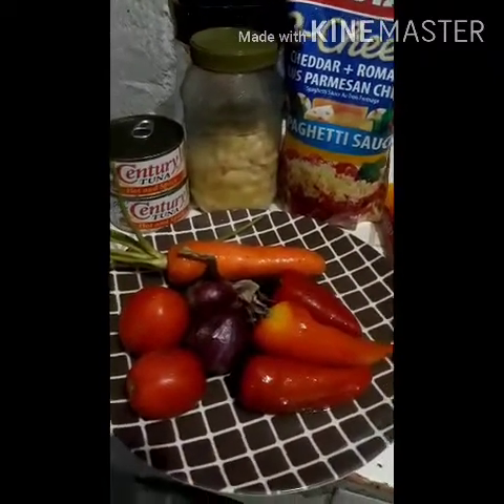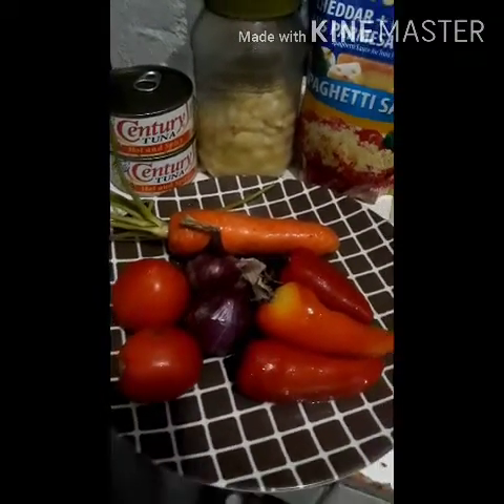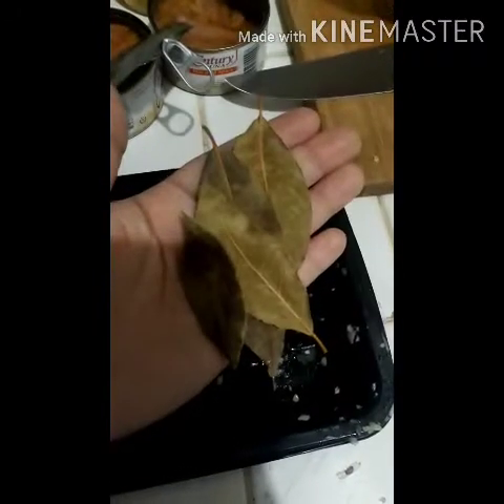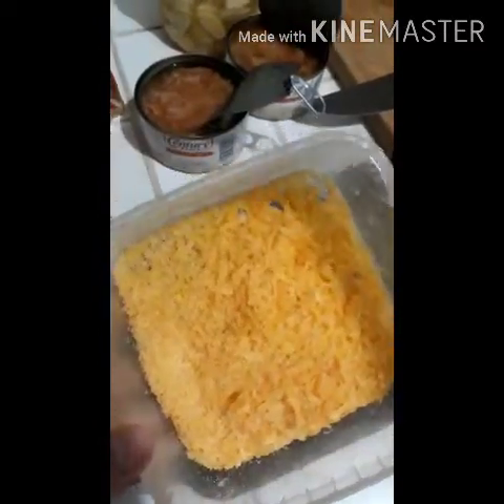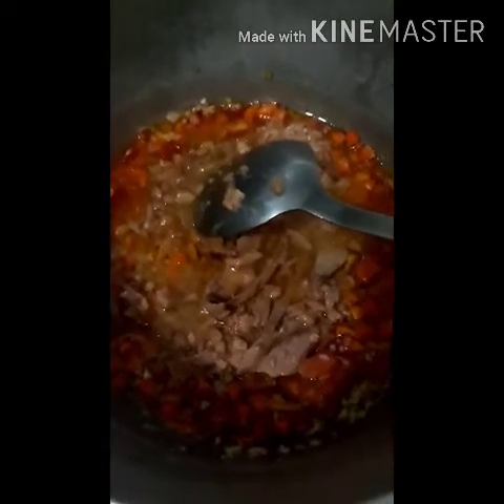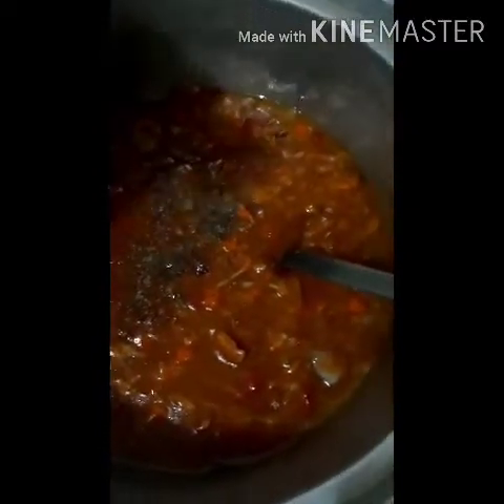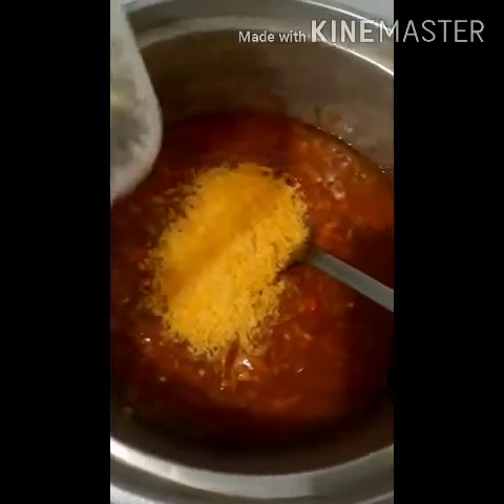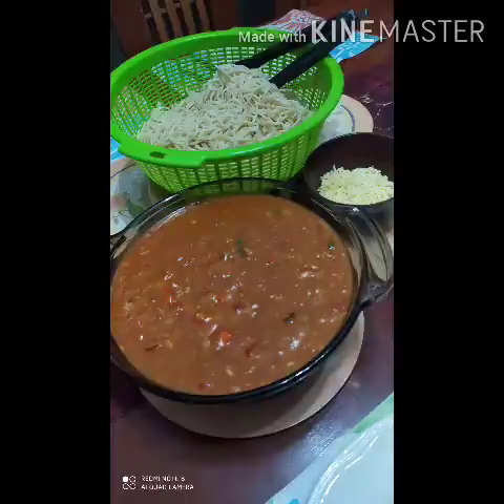Quick & Easy Recipes: Tuna Spaghetti Pasta | VLOG #14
Hi mga Marshies! It's me again. So I will be making Tuna Pasta for dinner. It's another Quick & Easy De Lata Hack using Century Tuna Hot & Spicy in Oil. I added veggies para healthy parin. So here's what you will need:

Tuna Spaghetti Sauce:
2 cans of Hot & Spicy Tuna from Century Tuna (include the oil)
1 Party Size Spaghetti Sauce
5 cloves garlic
2 tomatoes
1 large carrot
2 red onions
3 red bell peppers
paprika
grated quezo de bola (you may use Parmesan Cheese or regular cheese)
3-4 bay leaves
Parsley (for garnishing)

800g Spaghetti Noodles

Bon Appetit!